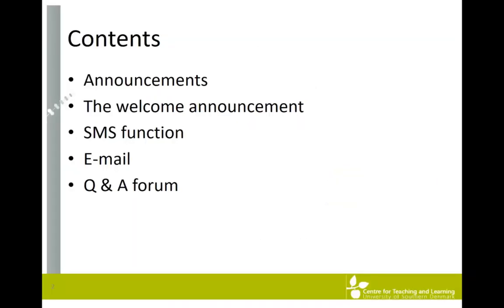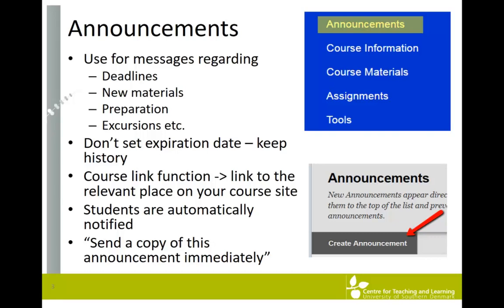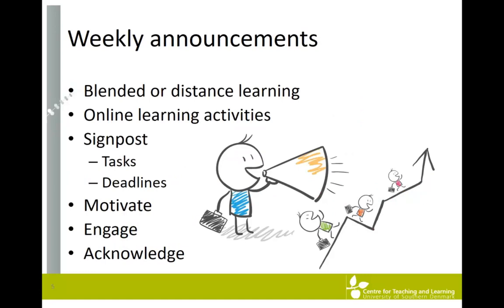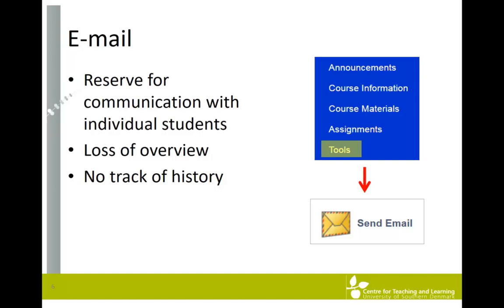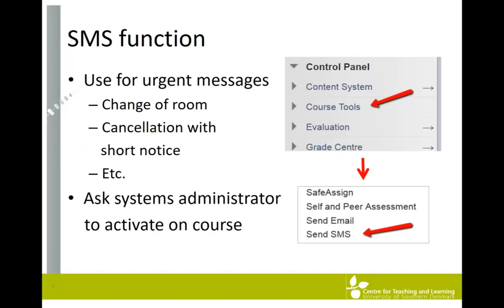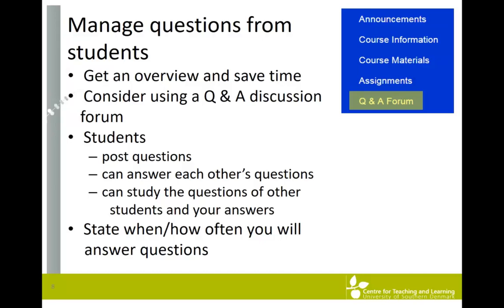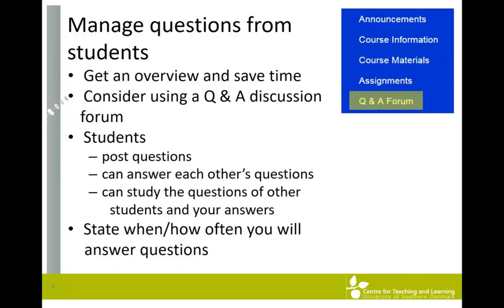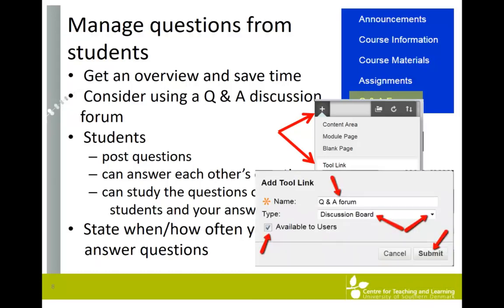Communicating with students online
Video for the course Setting up your course site in Blackboard